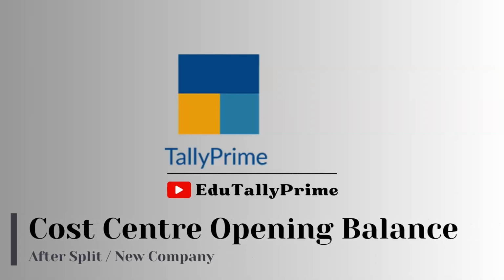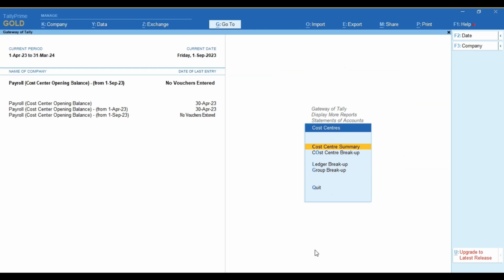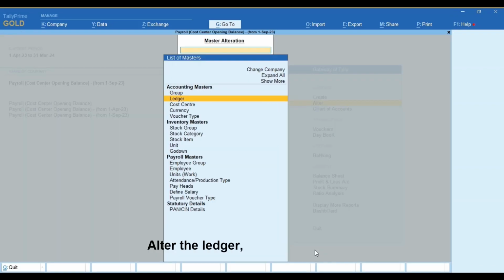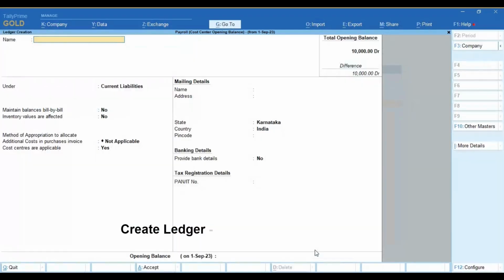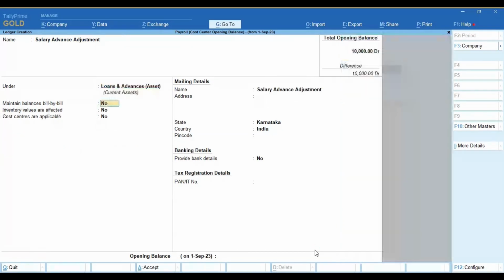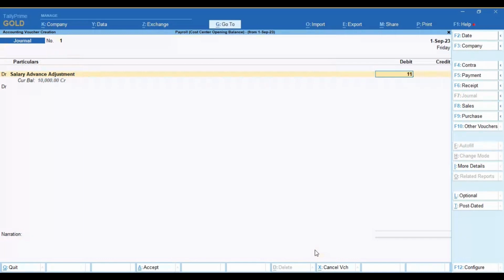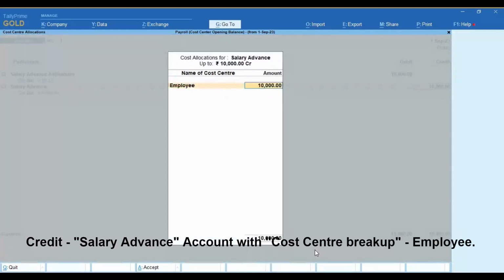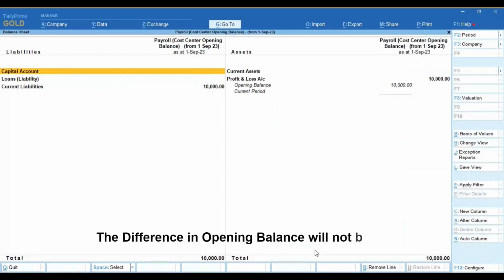How to provide Opening Balance to the cost centers after splitting data / new company in TallyPrime?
This video explains how to get the balance for the cost center breakups with the Employee. Also, how this will be reported in the Cost Centre Summary and Balance Sheet is explained.